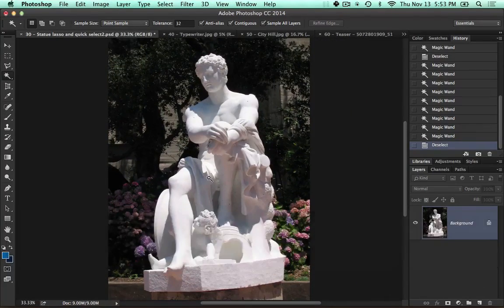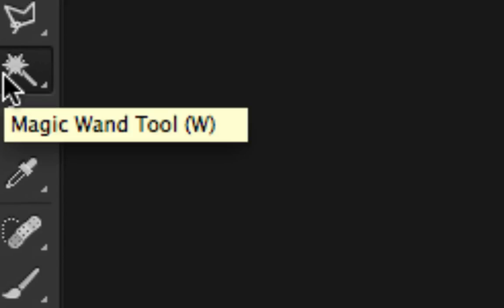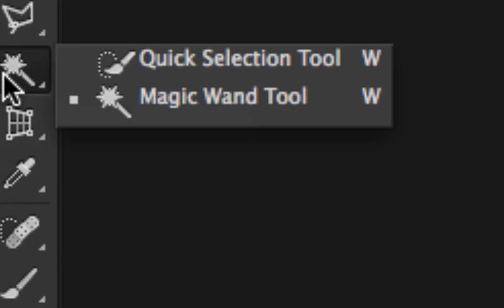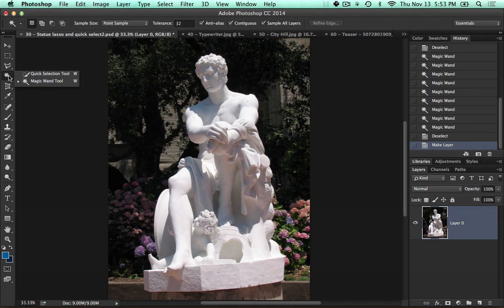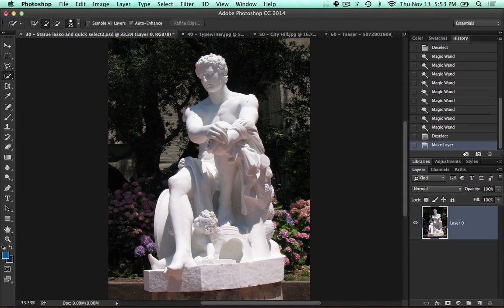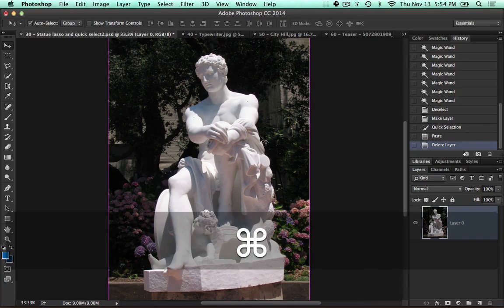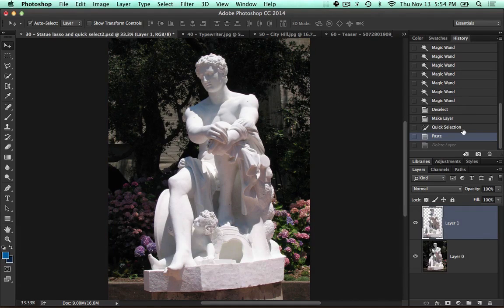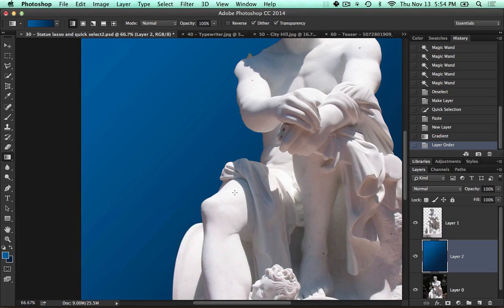43 03 Photoshop CC Crash Quick Selection Tool